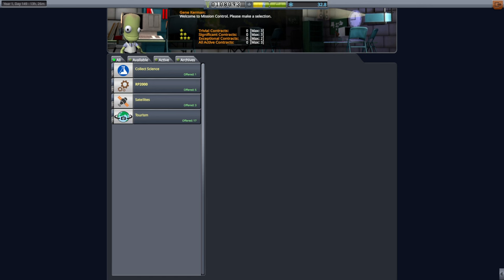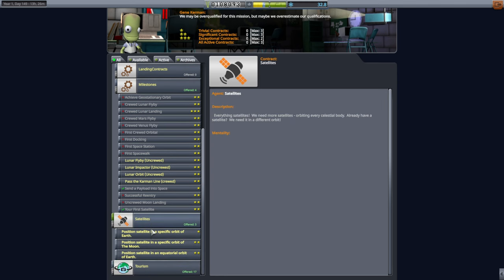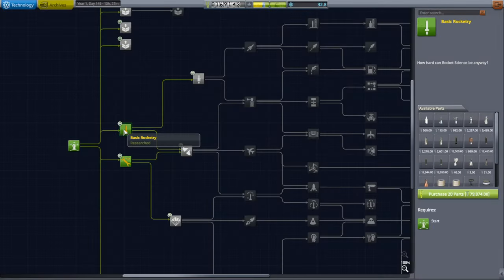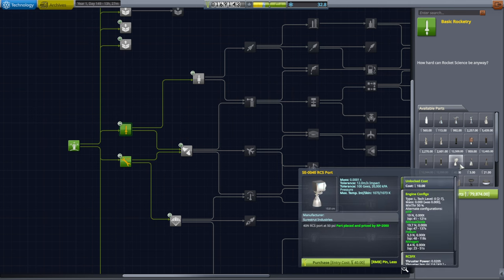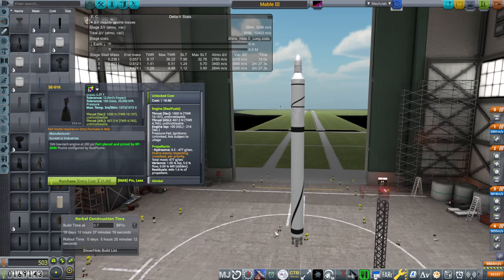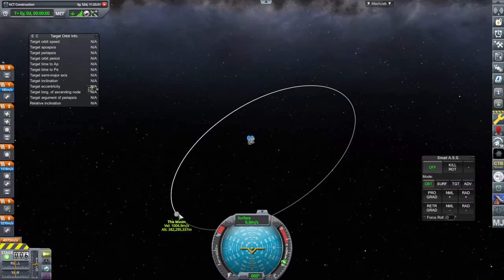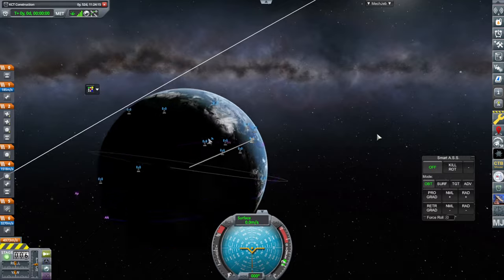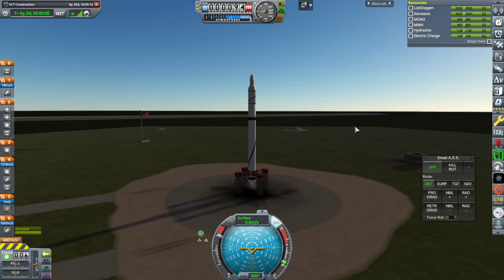RP 2000 Career 03 - First Lunar Flyby Attempts (RO in KSP 1.12)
Without patched conics and maneuver nodes, getting to the Moon is hard. Installed Mods Installation process video